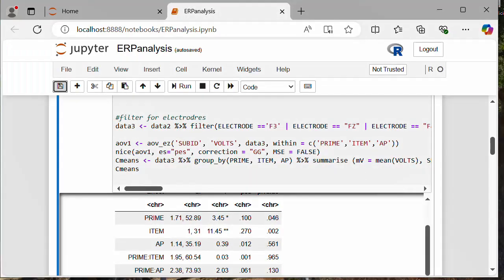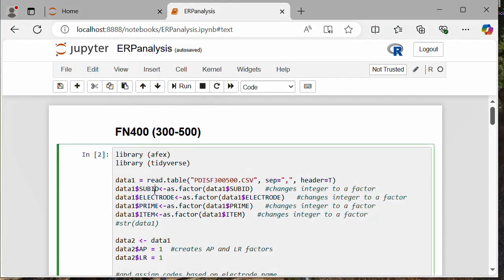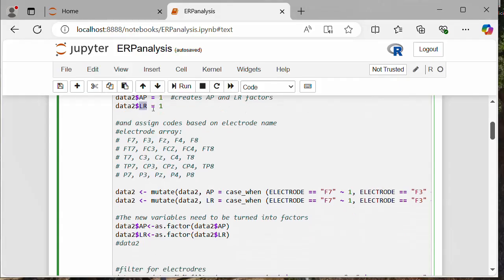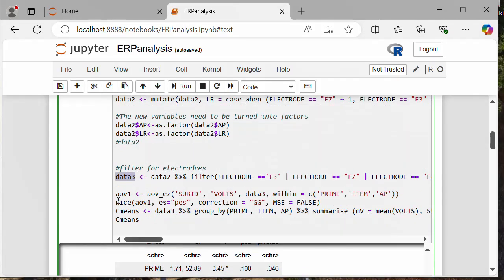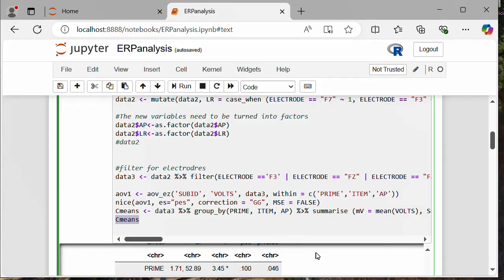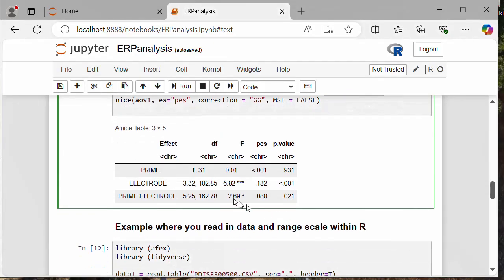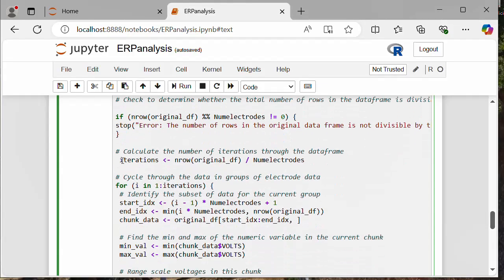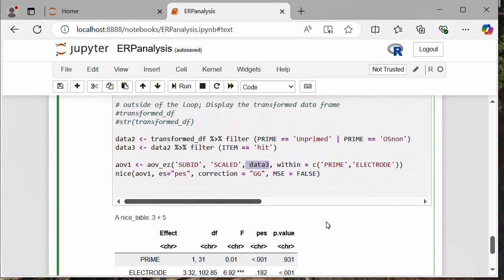Analyzing ERP Data Using Jupyter Notebook and R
Basic how to video showing how to import ERP data, filter it, and analyze using the R kernel in jupyter notebook.